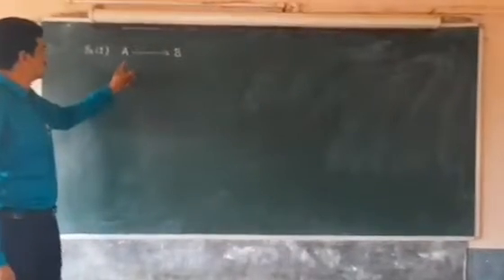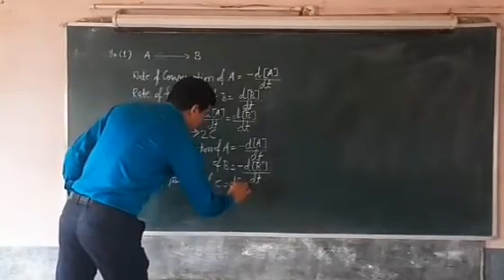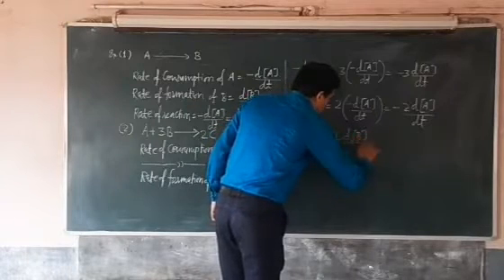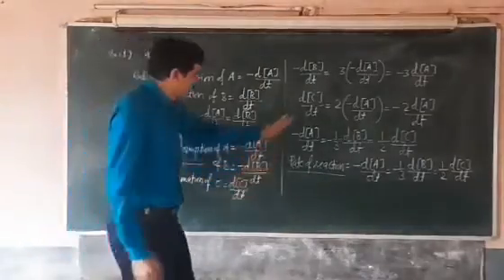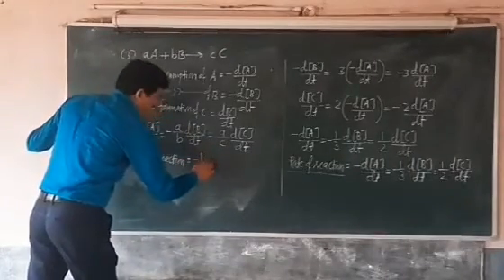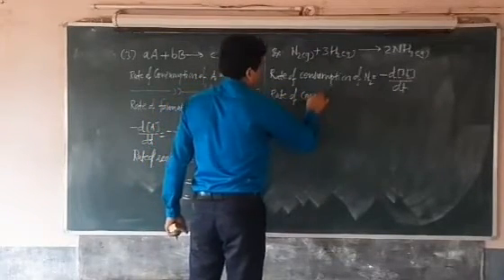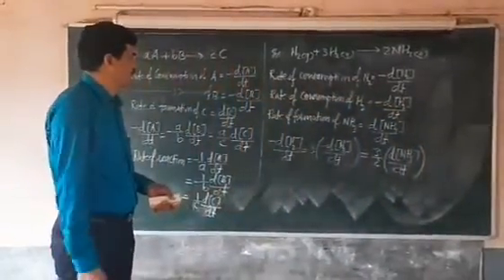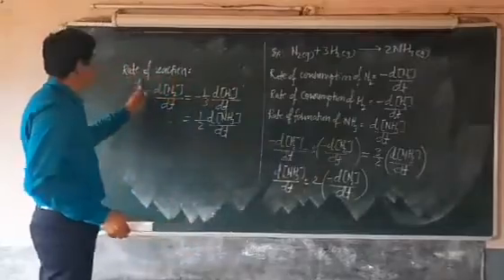Expression of rate of reaction